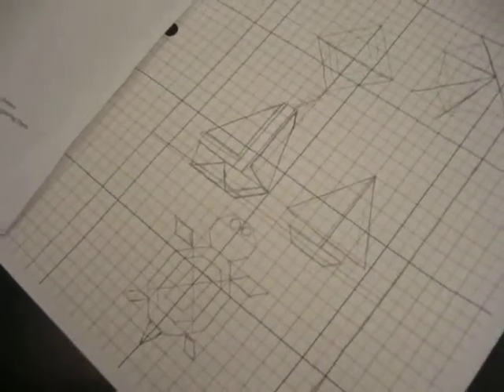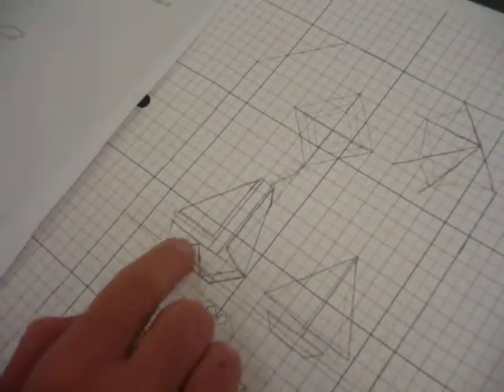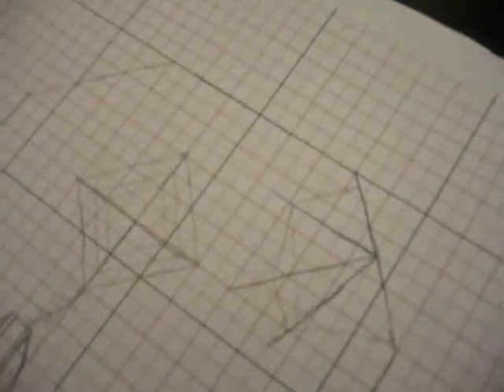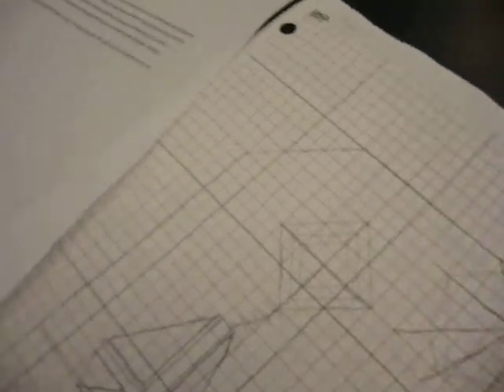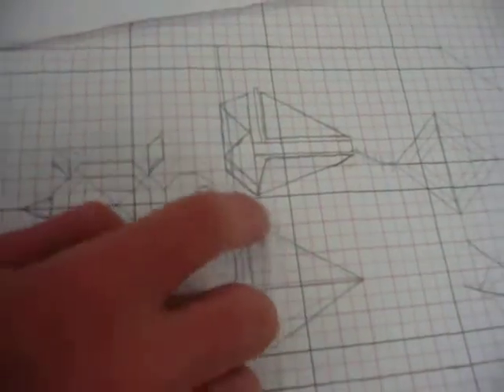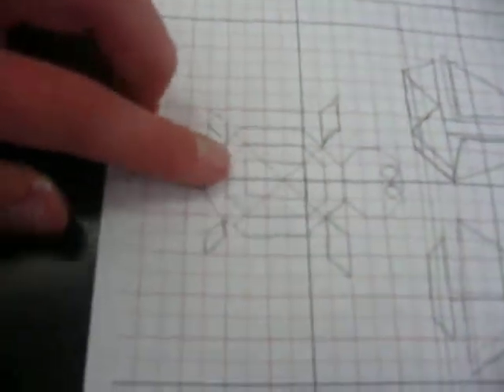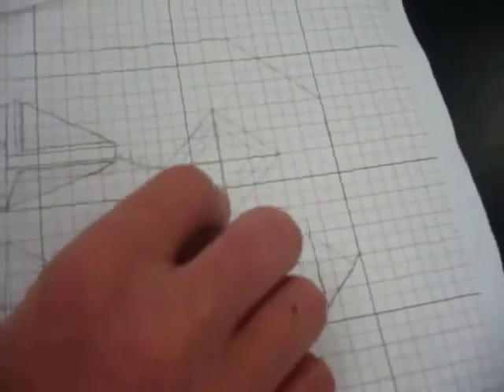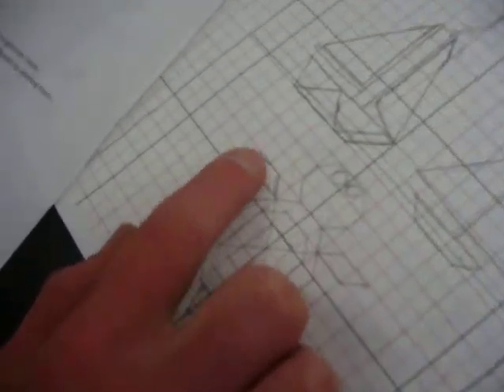Reflection INterview 2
Somersfield Academy